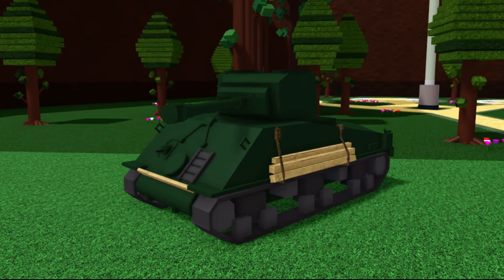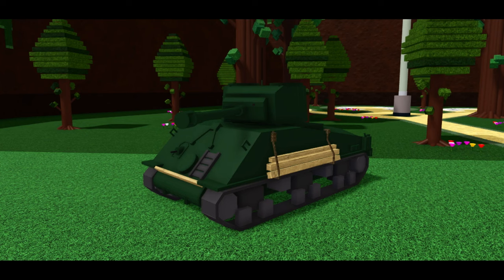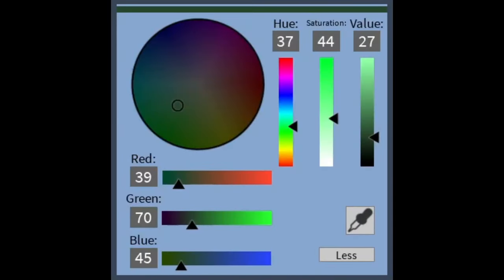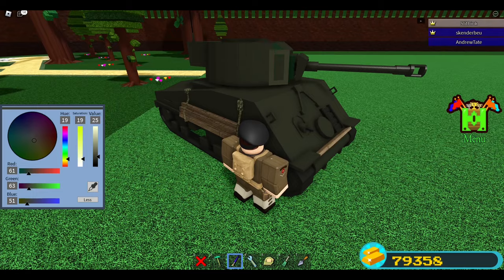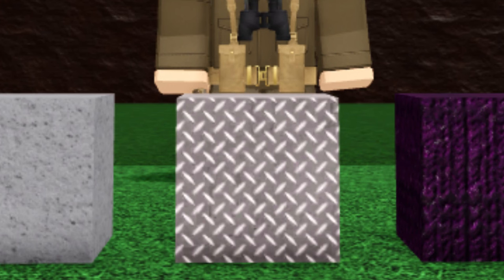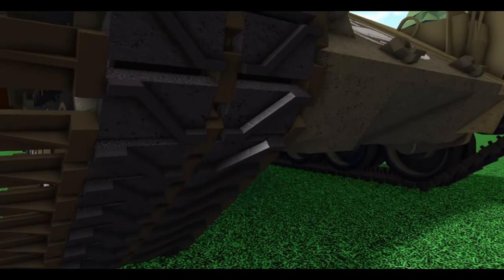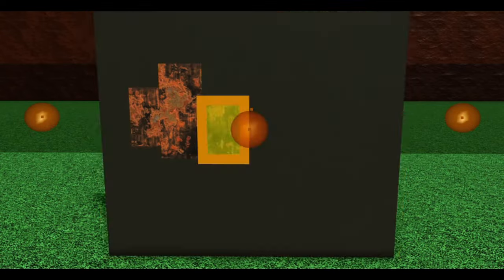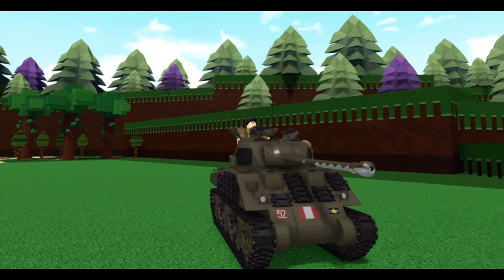MORE Ways To Improve YOUR BABFT Tanks!